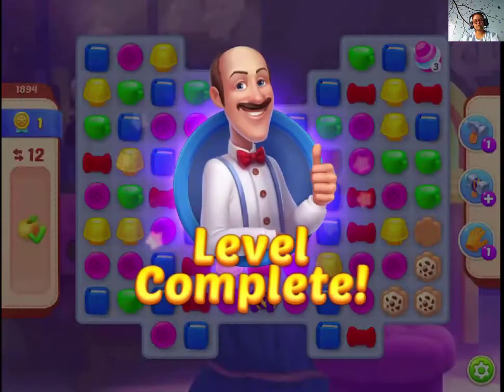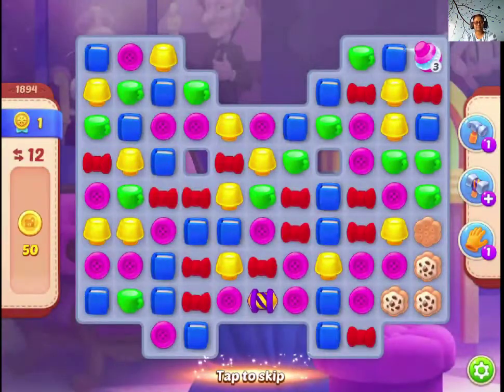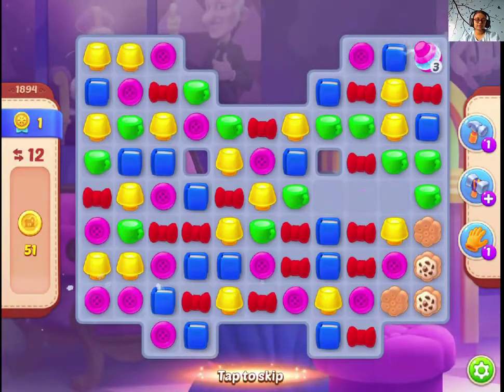Homescapes Level 1894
You need apples in this level. Focus on the ice bombs.